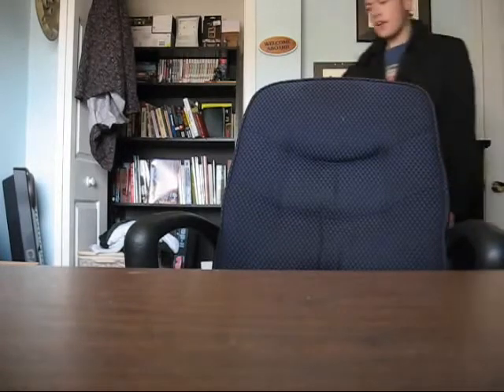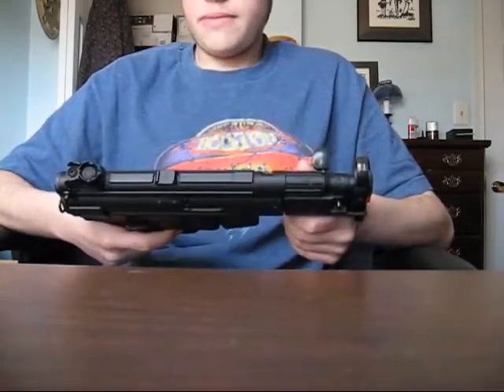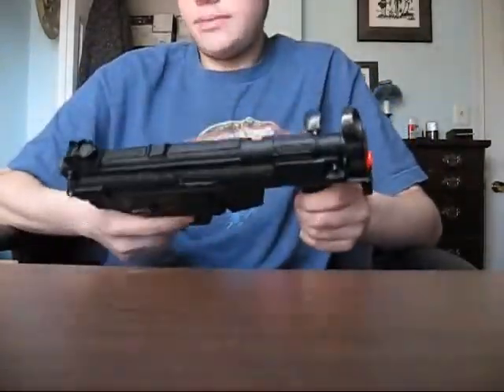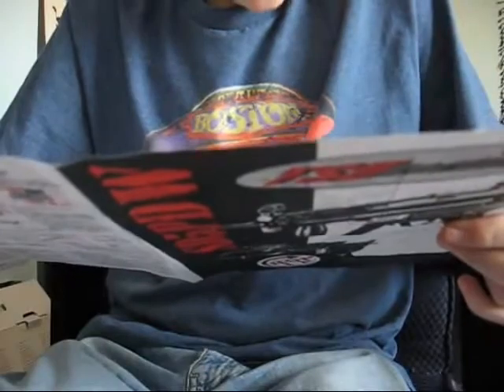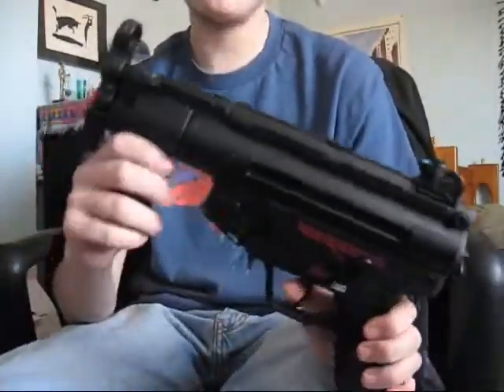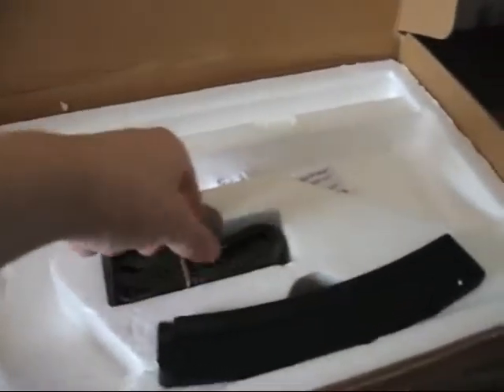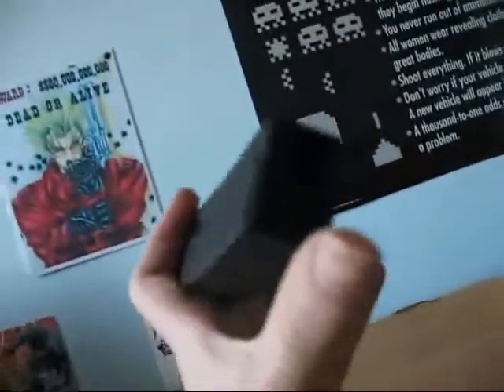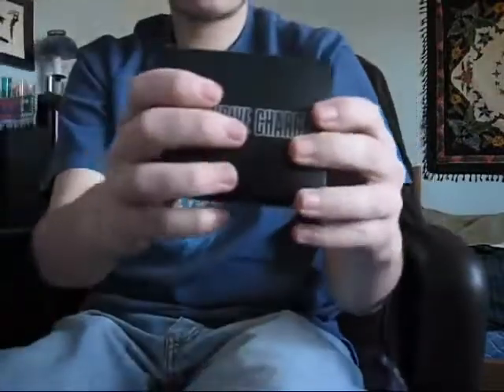Galaxy MP5 Airsoft Review Part 1